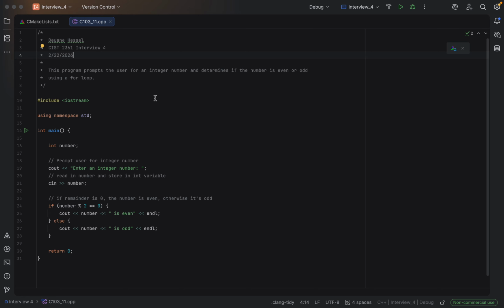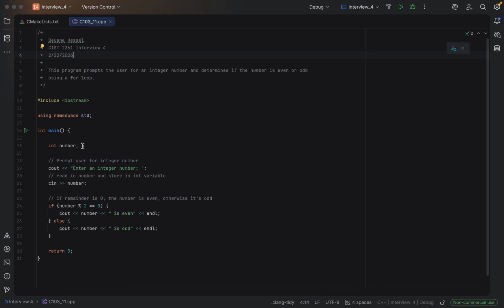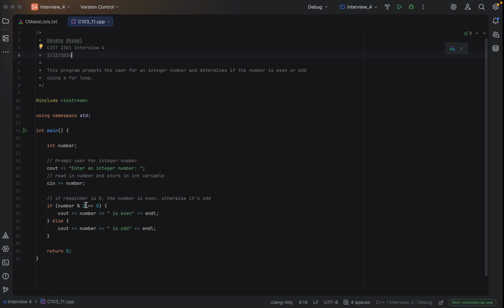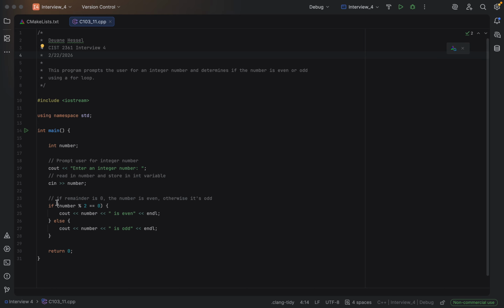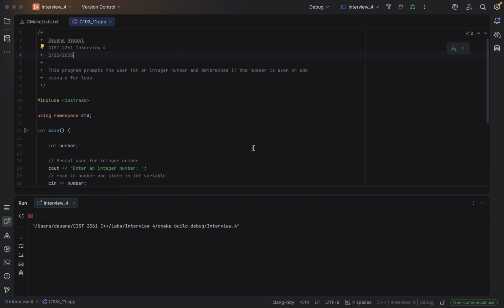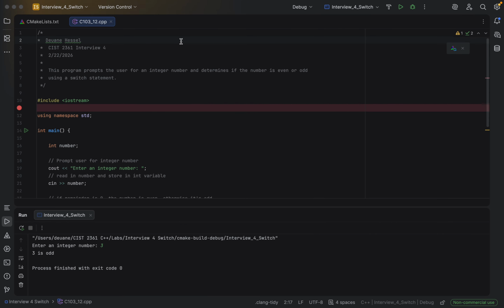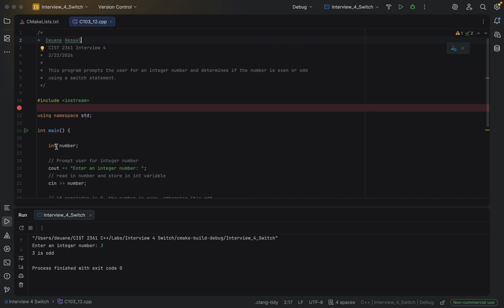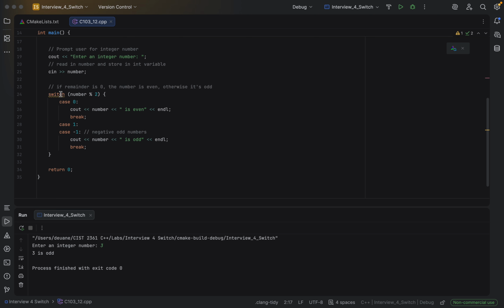Interview 4 C++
C++ Interview for even odd number using for loop and switch statement